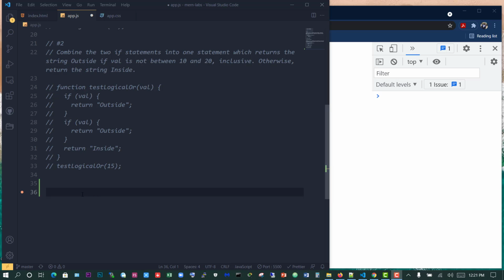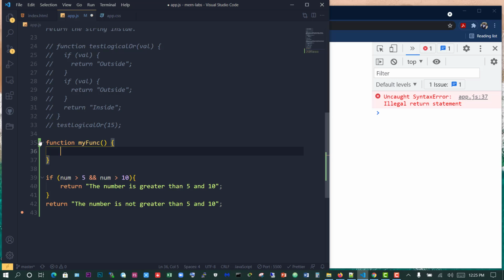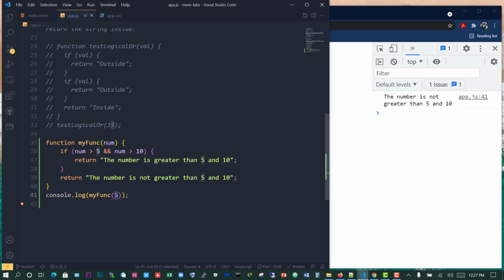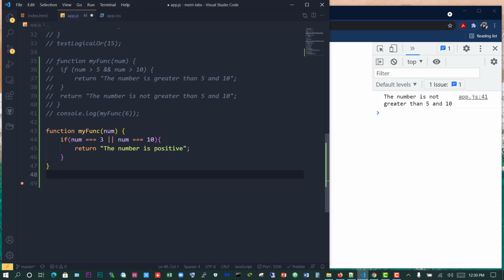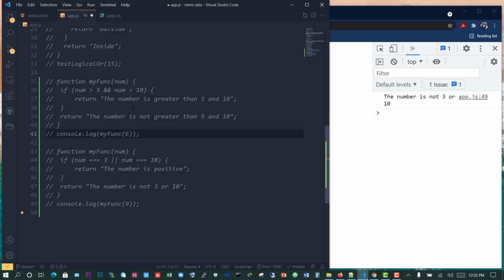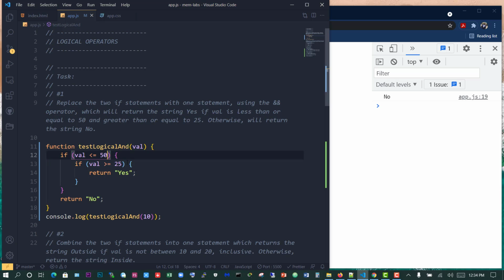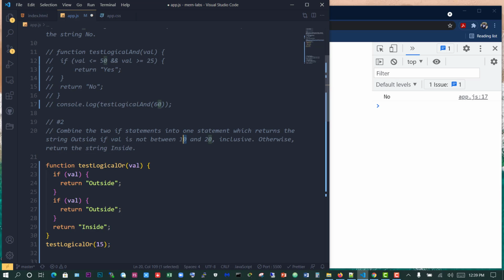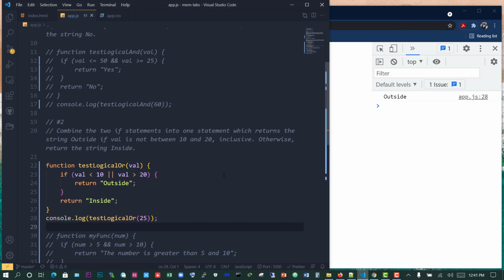024-LOGICAL OPERATORS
024-LOGICAL OPERATORS